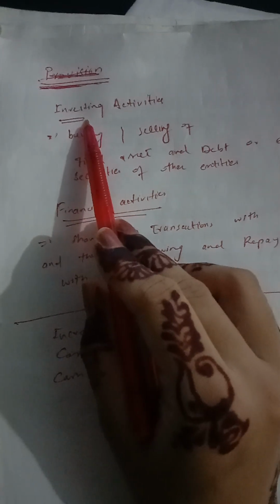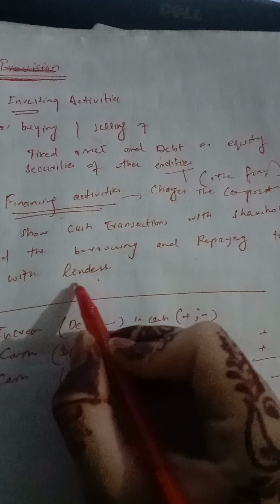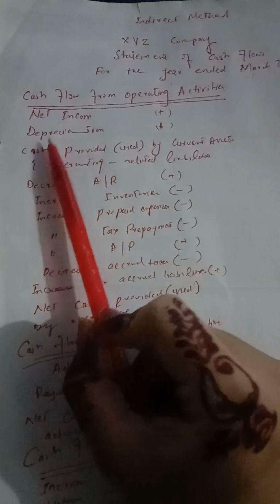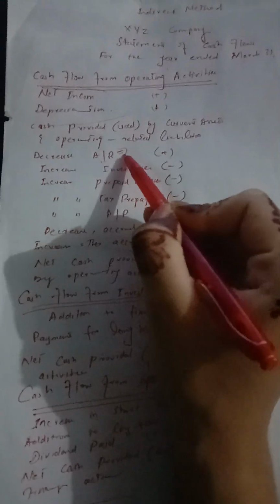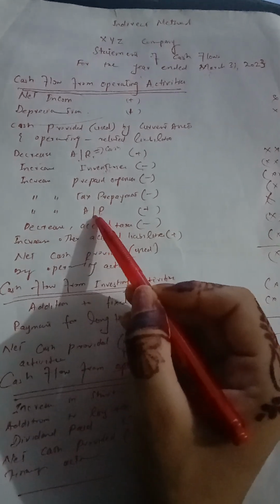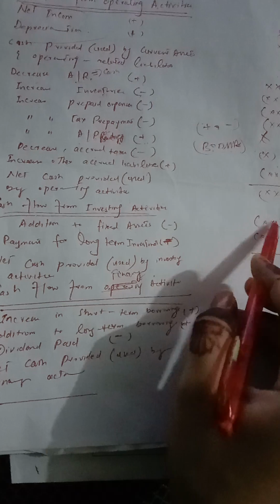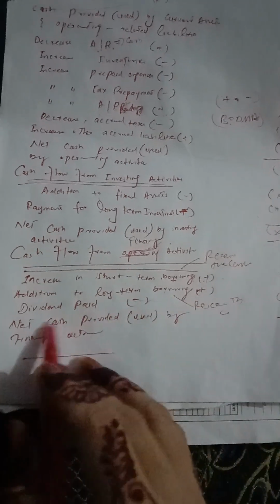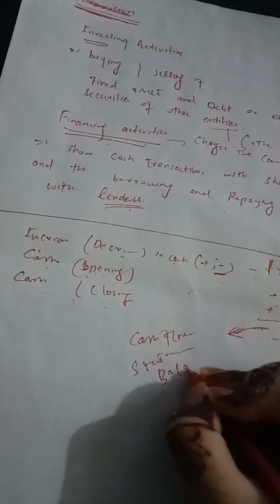format of Indirect Method of Cash Flow Statement